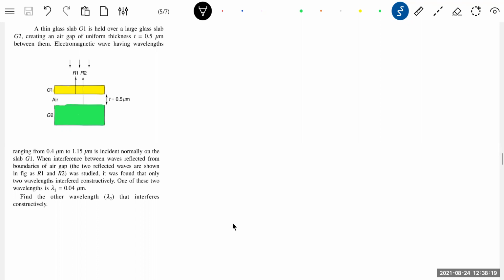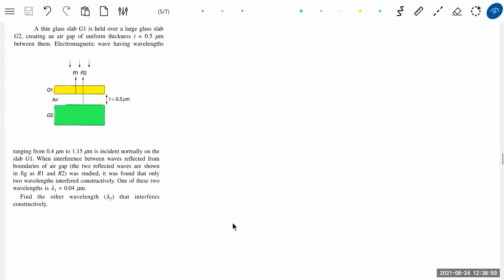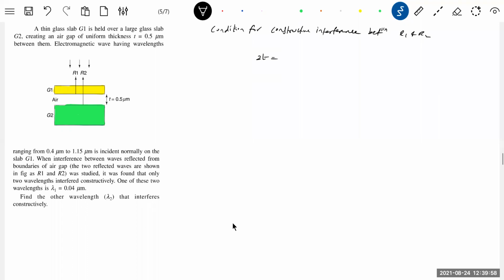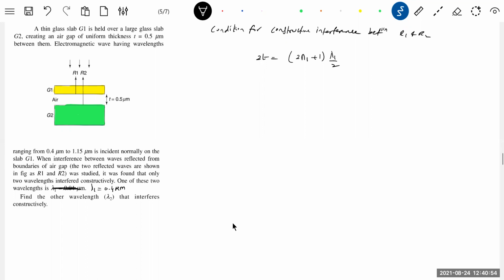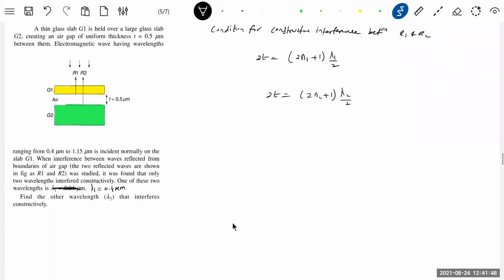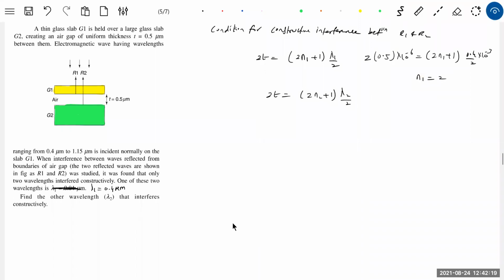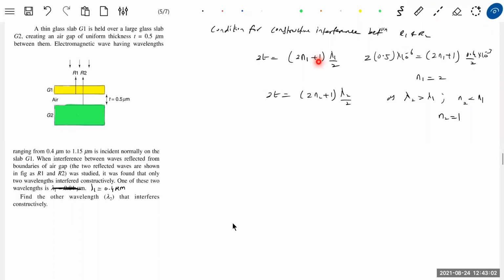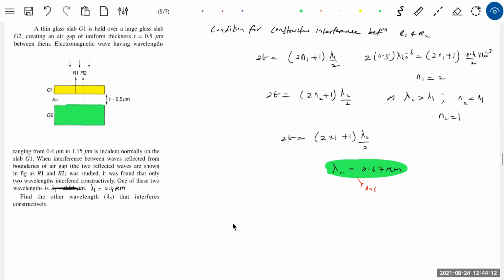15) WAVE OPTICS | interference in thin film | Physics class 12 | JEE Advanced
WAVE OPTICS | interference in thin film Physics class 12 problem JEE Advanced physicsnumericalshelp sridharsirphysics jeeadvancedphysics iitjeephysics jeeadvanced Thanx for watching this video😊 . Experience--20yrs ; Mentored below 100 and 1000 JEE Advanced Ranks.